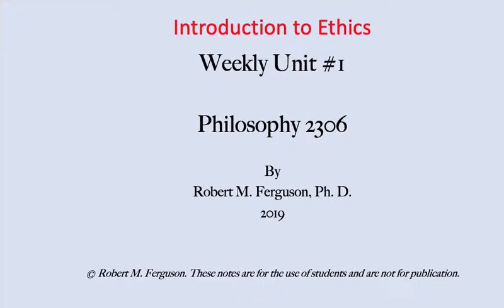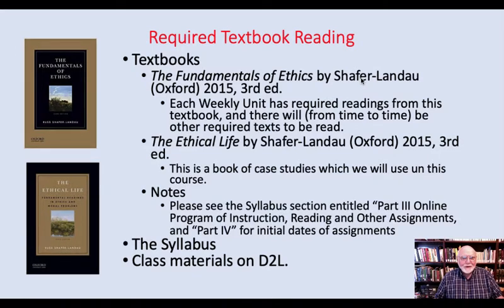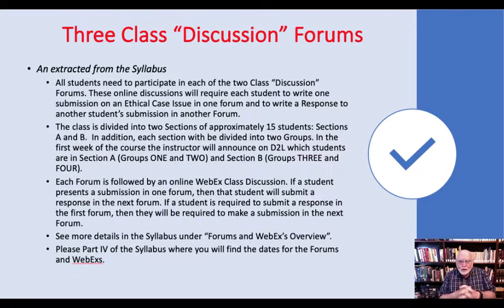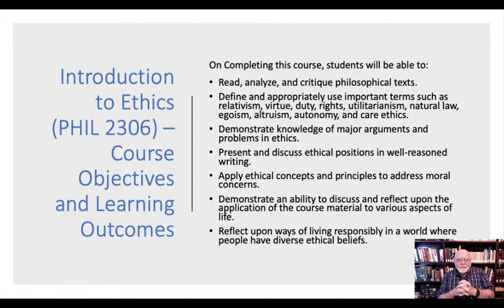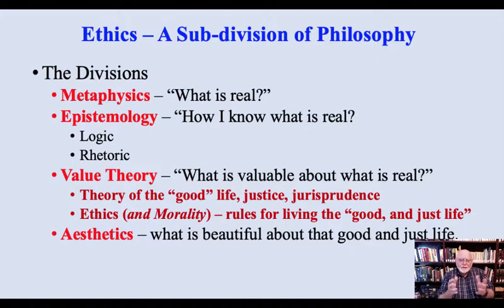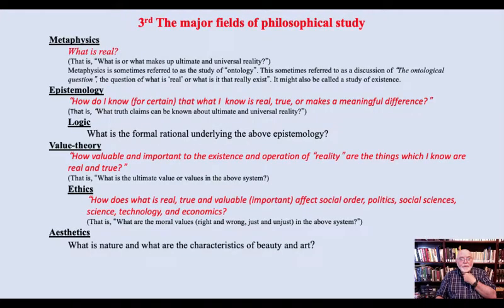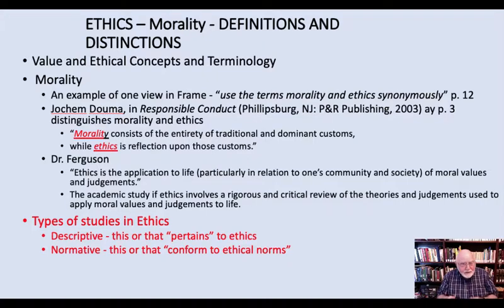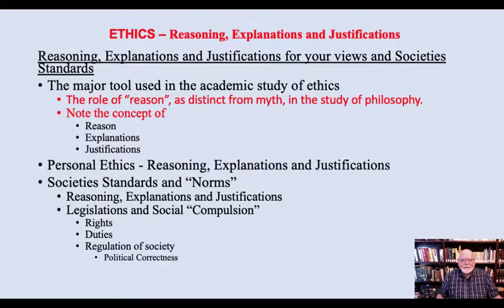Ethics Weekly Unit 1 Introduction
ETHICS 2306